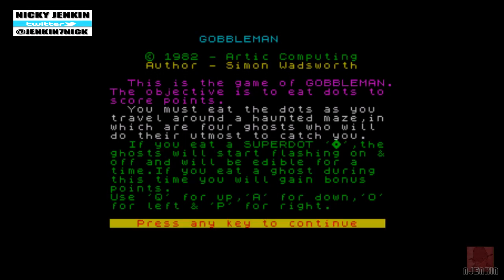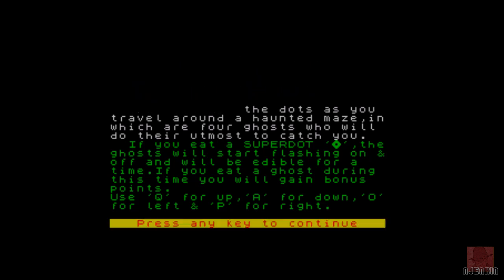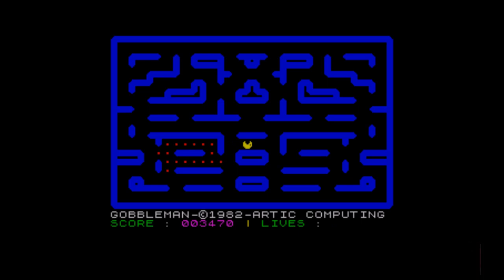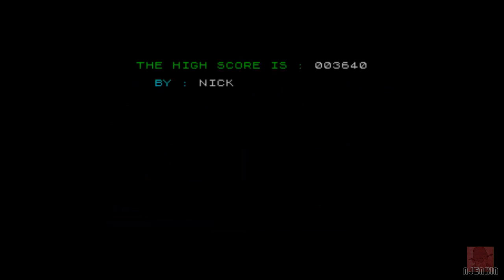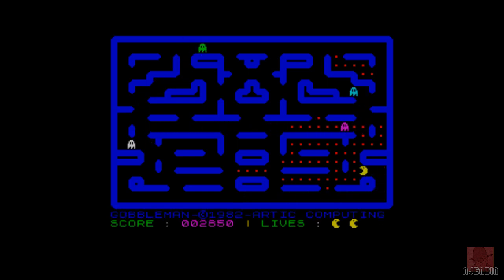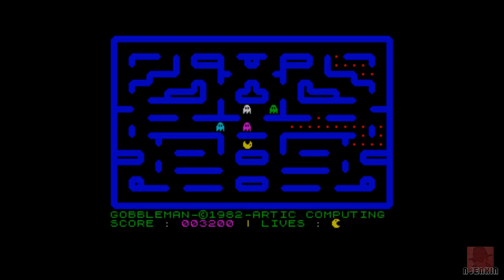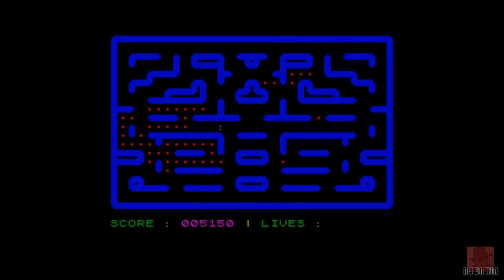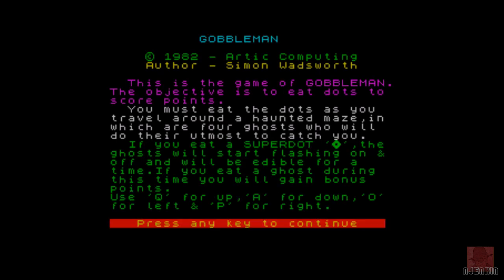Gobbleman - on the ZX Spectrum 48K !! with Commentary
GOBBLEMAN on the Sinclair ZX Spectrum 48K published by Artic Computing in 1982. Based on the arcade coin-op Pacman from NAMCO in 1980.